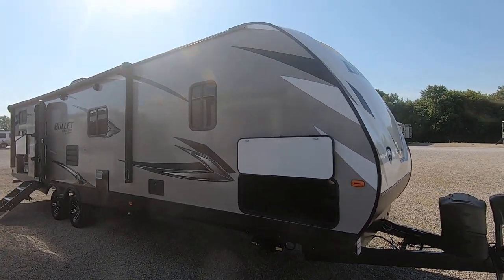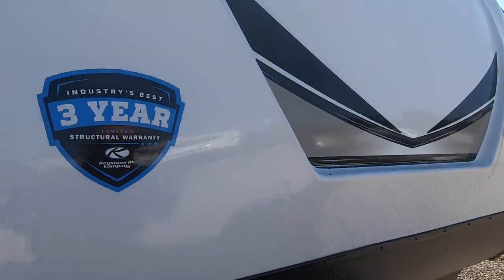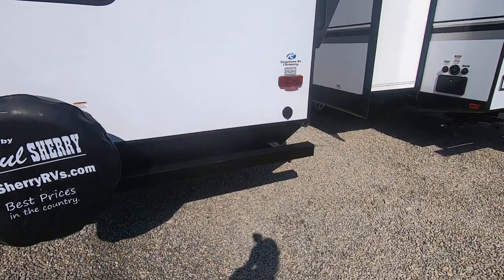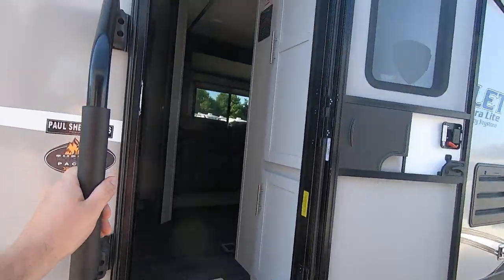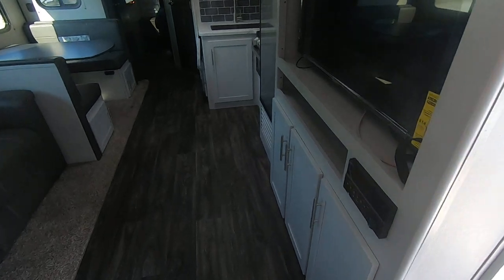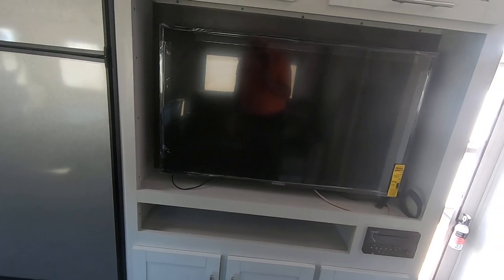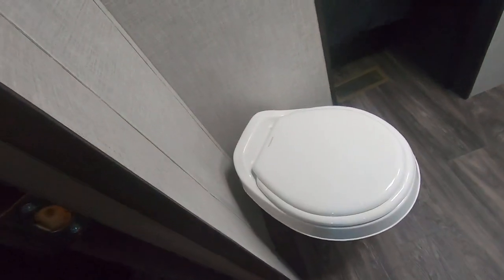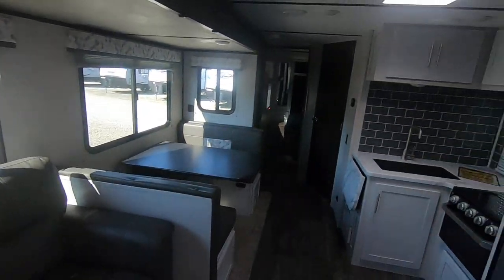Gorgeous Bunkhouse Travel Trailer! - 2020 Keystone Bullet 331BHS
Click on this Link to View The Current Pricing and Availability of Our In-stock Keystone Bullet 331BHS